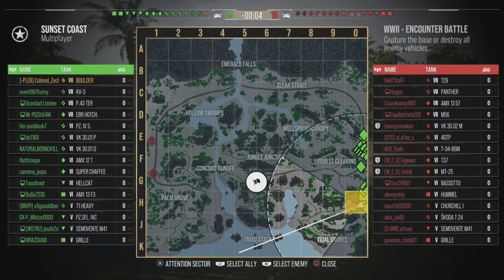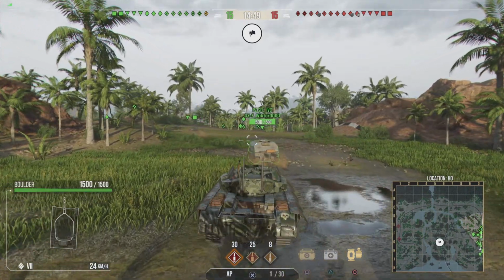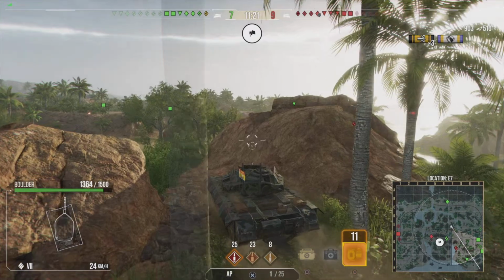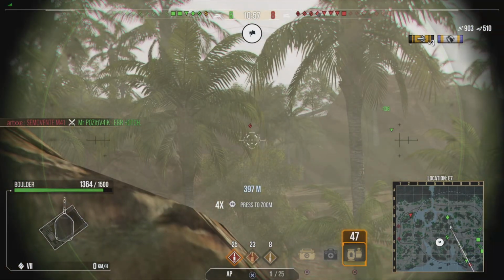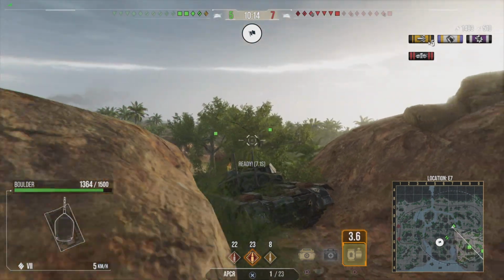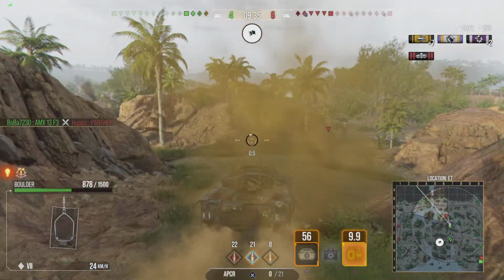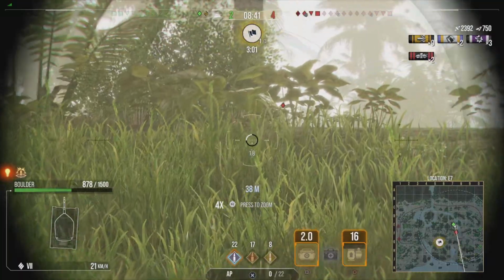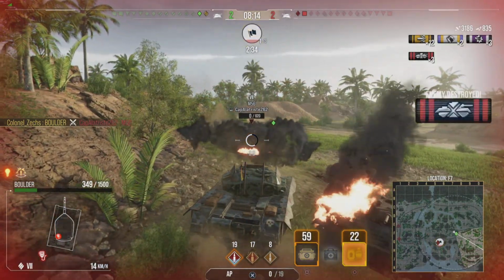World Of Tanks Modern Amour. Short And Sweet.